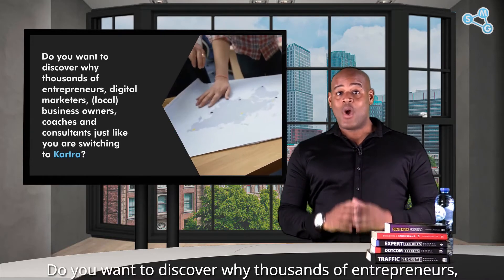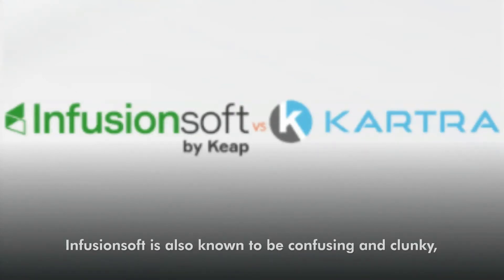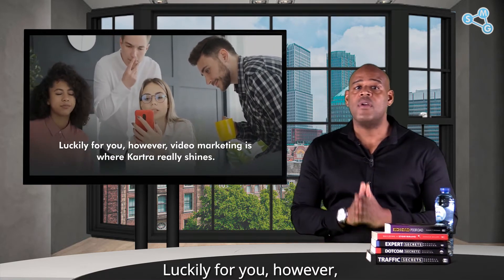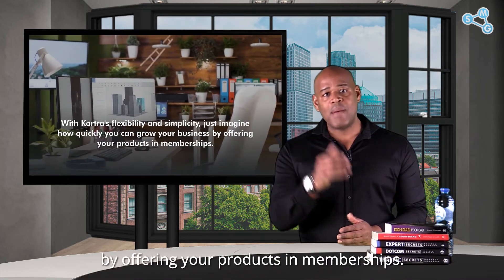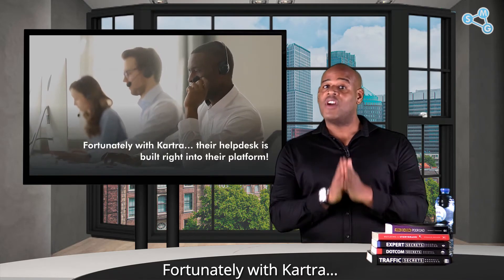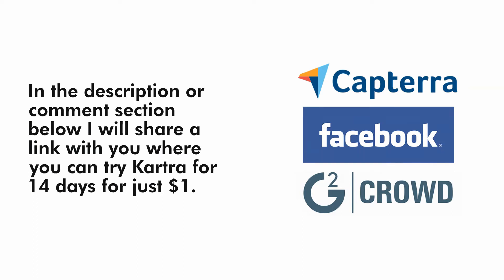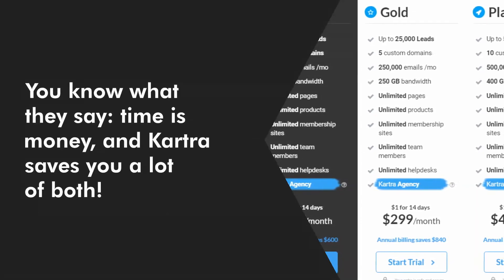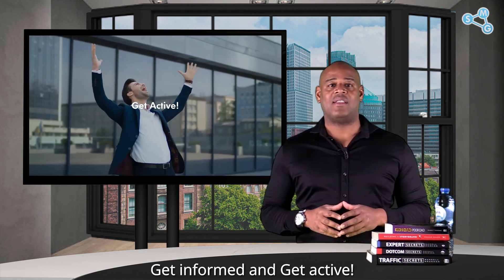The best online business tools: Infusionsoft or Kartra?🤔🚀 Full review and prices 💵💰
In this video I want to show you first-hand how Kartra compares to Infusionsoft.
Infusionsoft is one of the biggest names in online business.
But, just because they've got the history, doesn't mean they've kept up with the times. Kartra has all the big-hitting features Infusionsoft offers, without the clunky integrations, pricey plugins, or ridiculously expensive monthly plans.
See why thousands are making the switch.

Do you want to discover everything about social media marketing, social media advertising and online sales funnels?